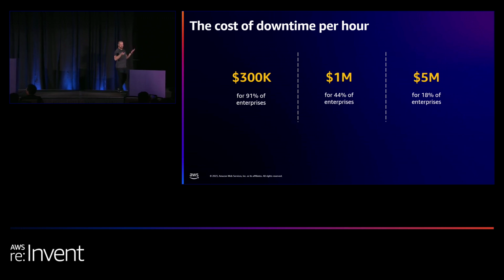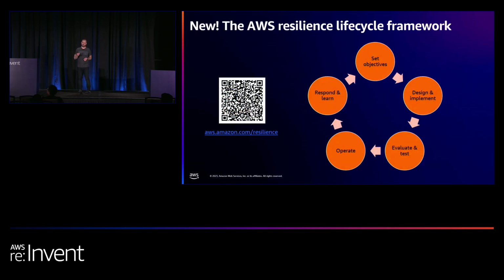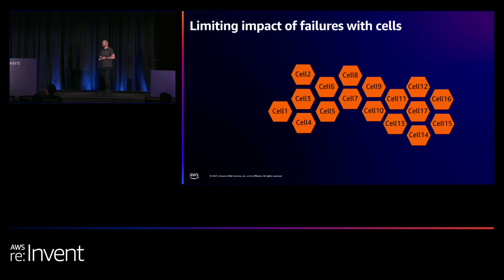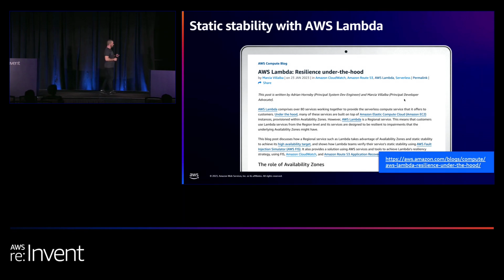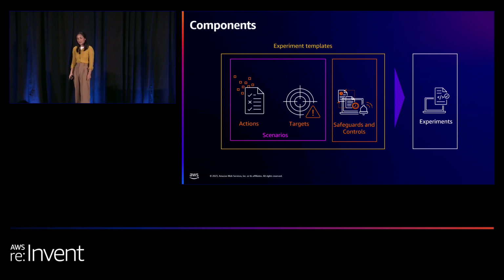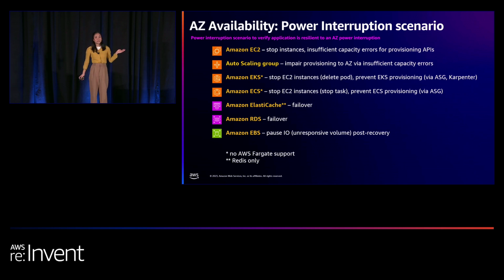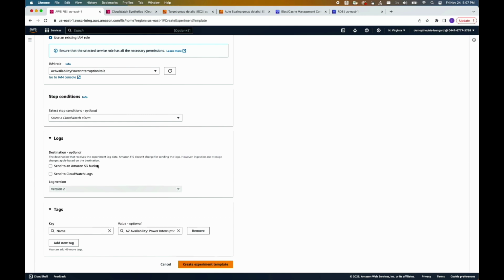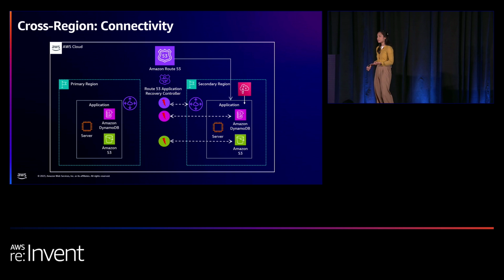AWS re:Invent 2023 - Improve application resilience with AWS Fault Injection Service (ARC317)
AWS provides isolation boundaries, including Availability Zones and AWS Regions, which can be used to meet high availability and continuity of operations requirements. To verify that your application behaves as expected, it’s critical to test its response to impairments. This session covers the basics of how to use isolation boundaries to build resilient applications, dives deep into using AWS Fault Injection Simulator (AWS FIS) to test for hidden issues, and provides best practices around continuous resilience to help you prevent regression and maintain application availability.